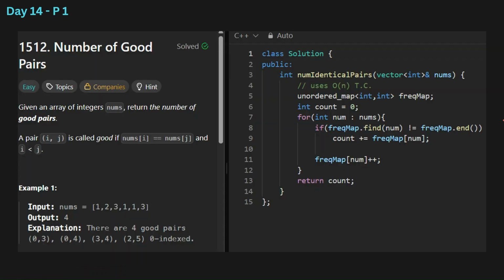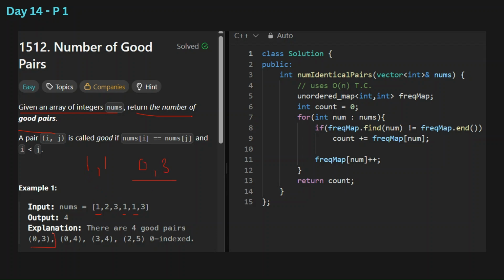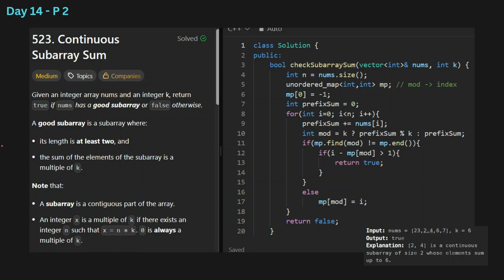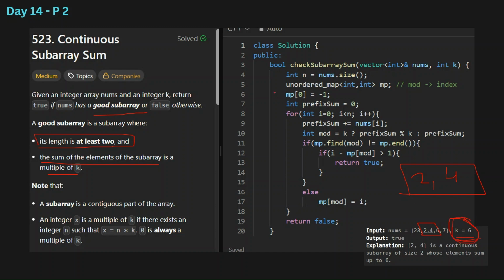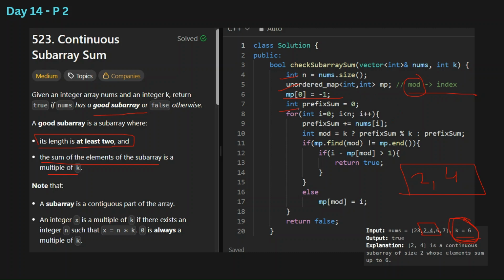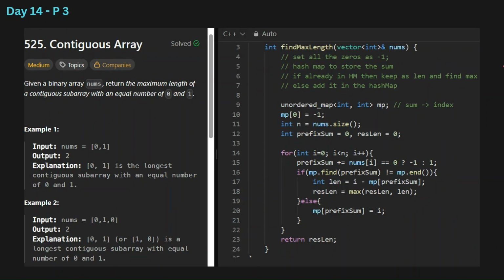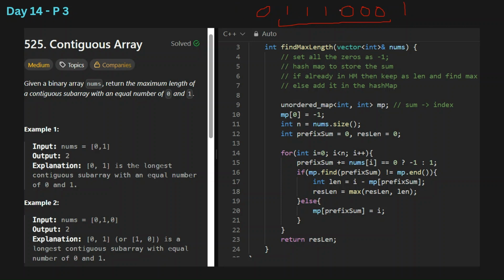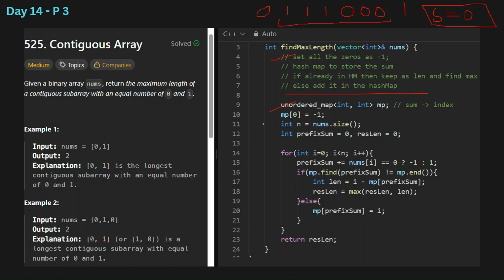Day 14 of Upskilling Myself | 180 Days of Consistency | DSA, Dev, Cloud, DevOps Grind